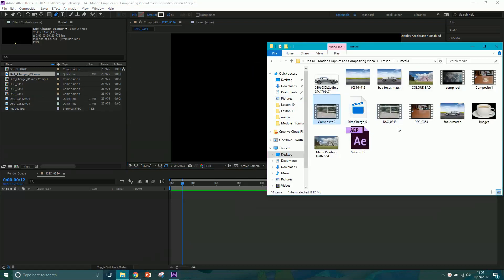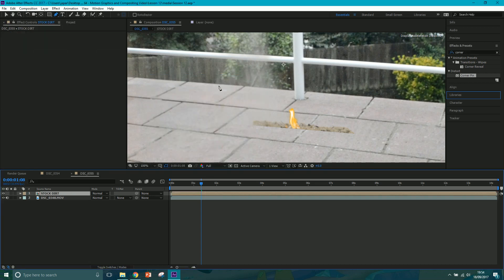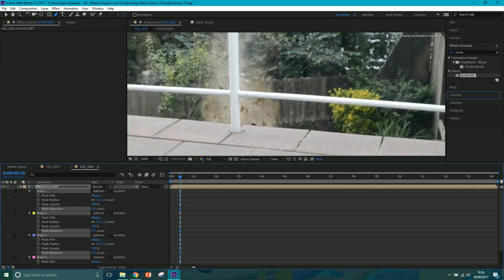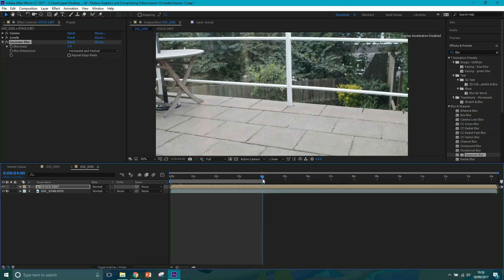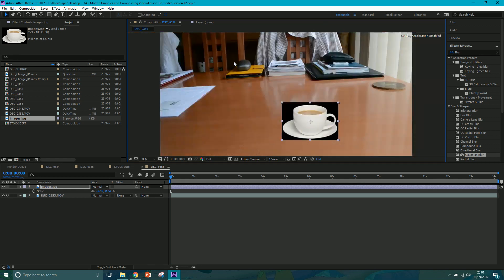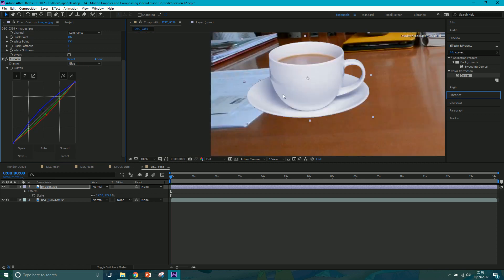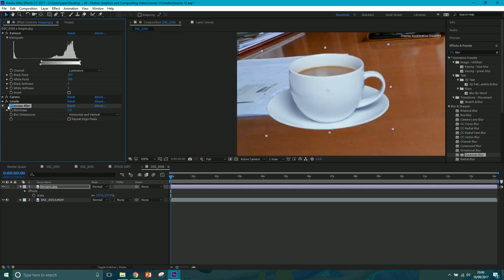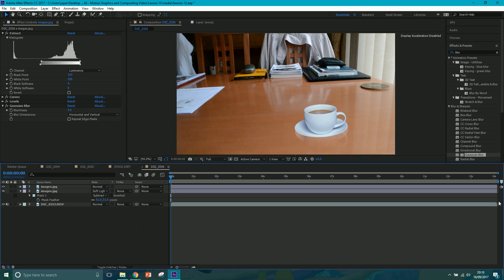After Effects Essential Training - Session 12 - Basic compositing skills inside of after effects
In this session we take a look at a few basic compositing techniques inside of after effects.